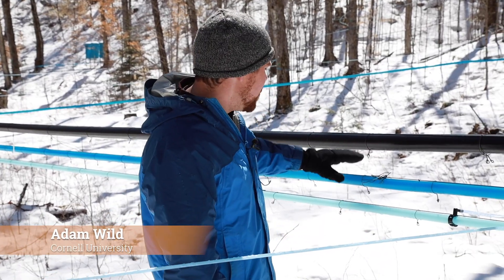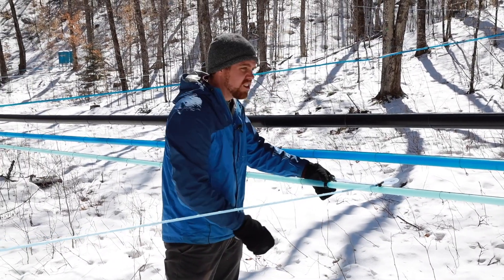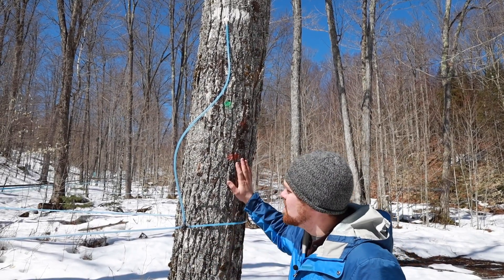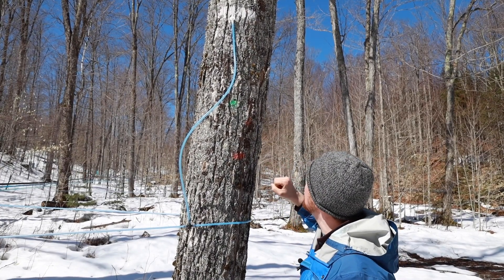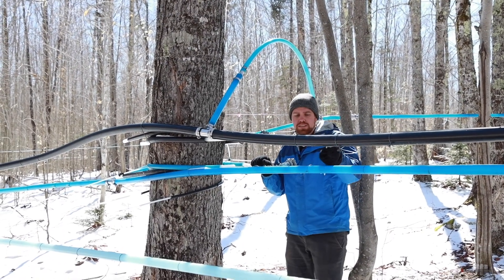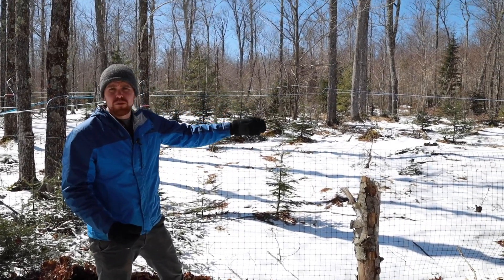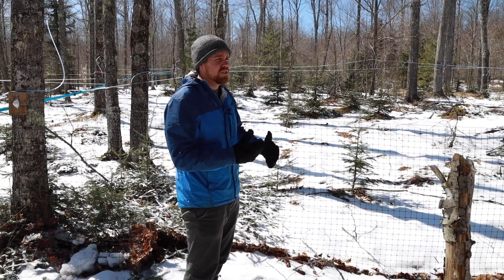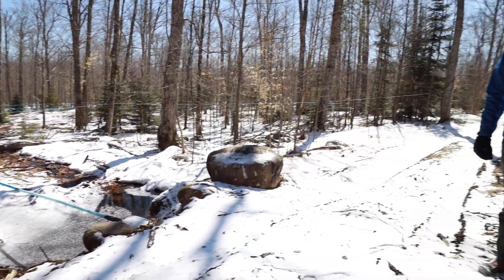Cornell Maple Research Part 2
Adam Wild discusses the maple operation at Cornell's research station in the sugarbush.